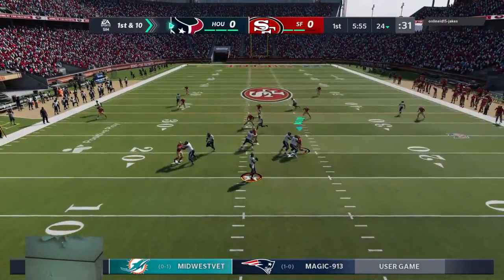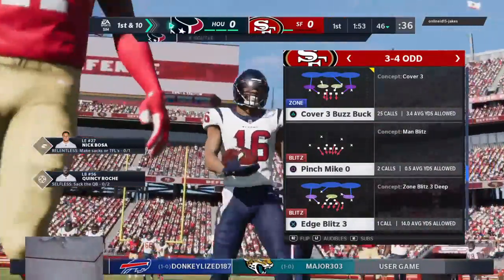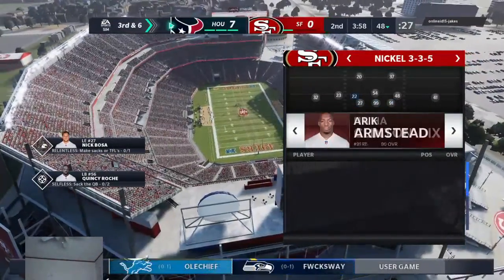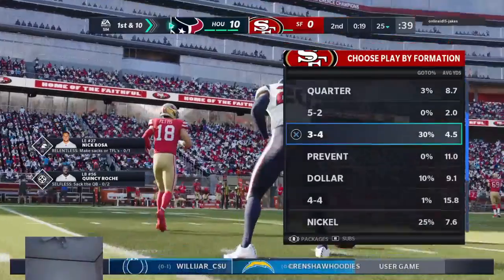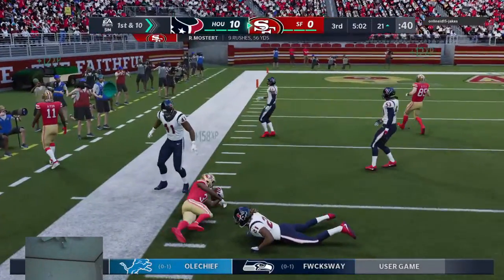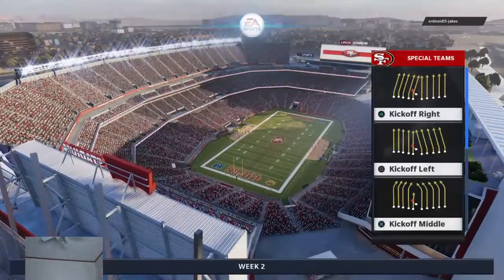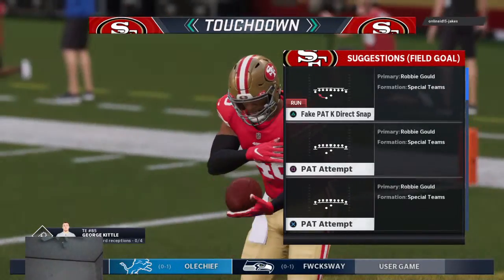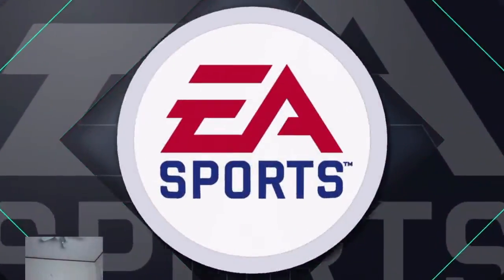MAGIC'S B LG WK 2 HOU VS SF